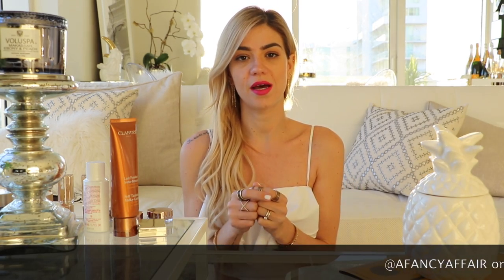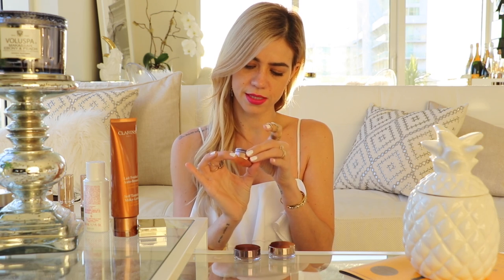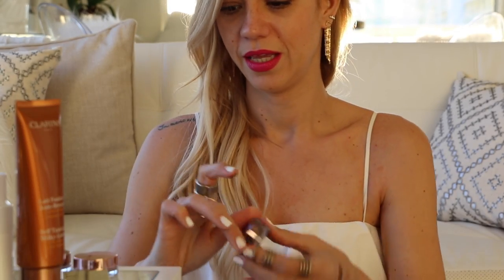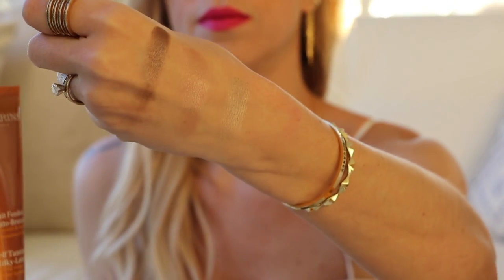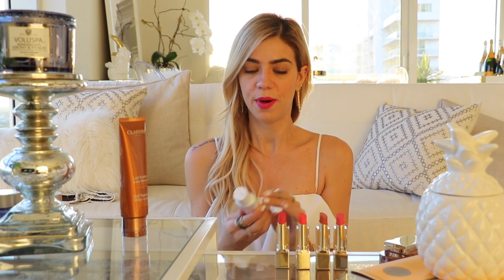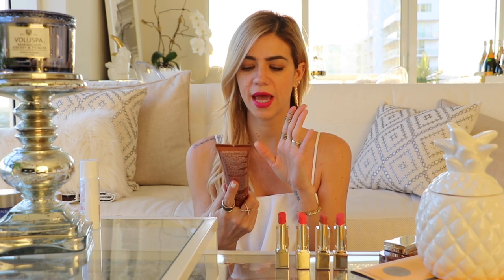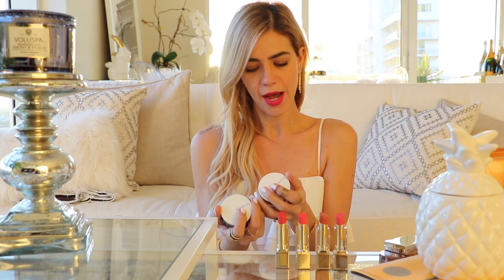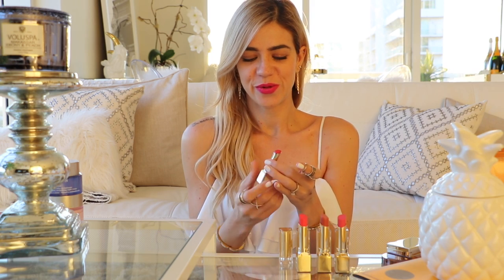Clarins Spring Collection Haul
Filmed on February 2016

Hi again! I  was recently invited to the Clarins Spring Regional tour collection release and we were sent home with a bunch of goodies. I wanted to share with you all the new stuff and my favorites! Hope you guys like it!

XOXO

Amanda Tur

Miami fashion blogger